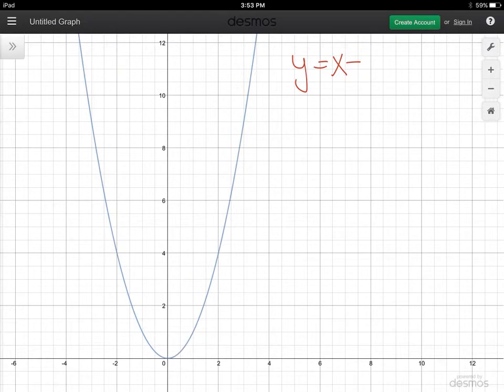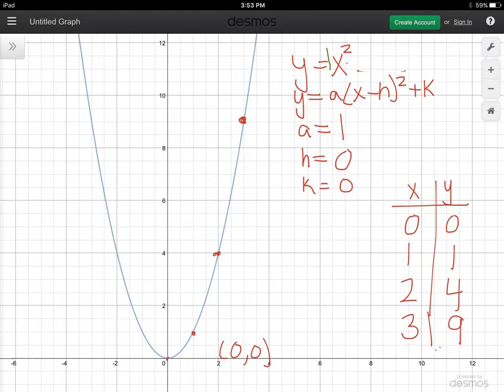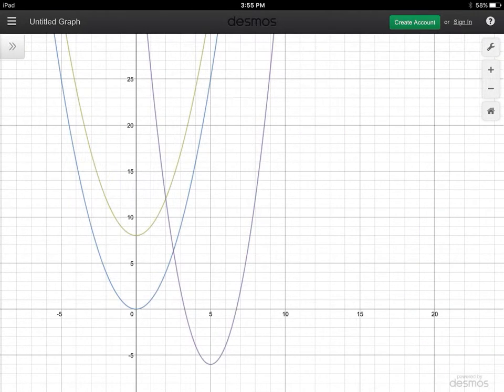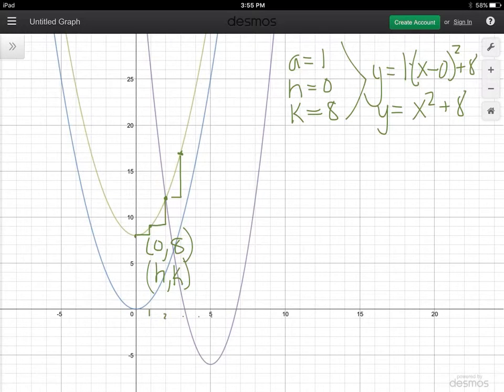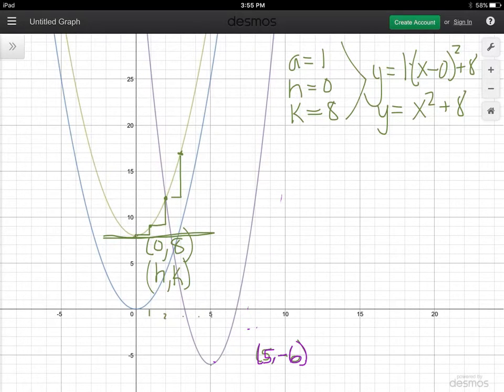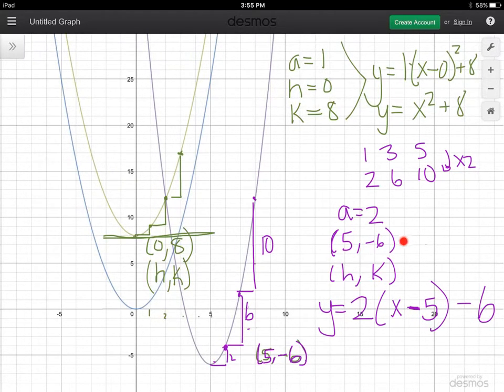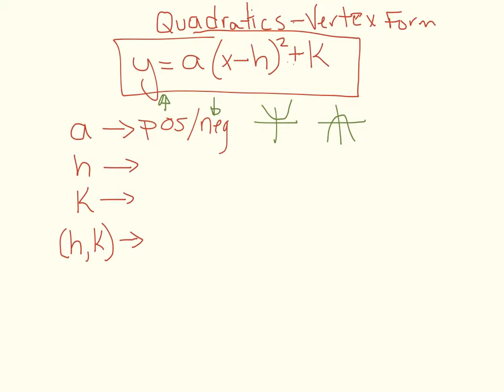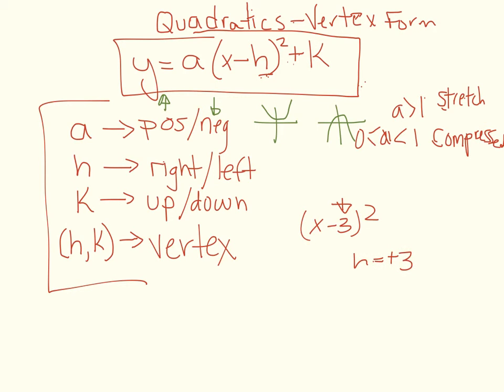quad. vertex form: graph to equation